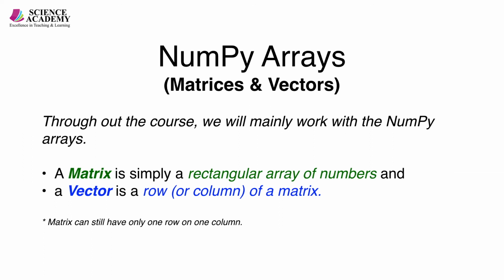Lecture_13: Numpy essentials - Data Science & Machine Learning using Python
What is Numpy? A brief introduction and installation instructions.